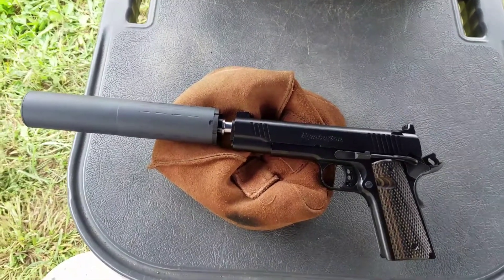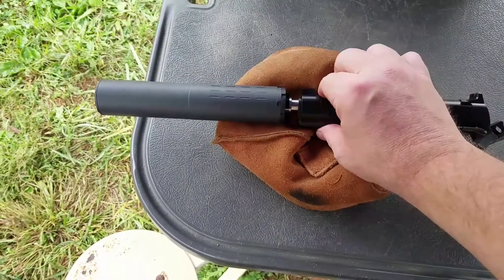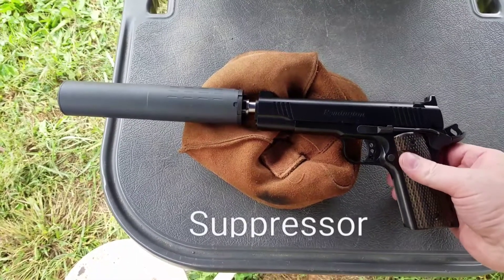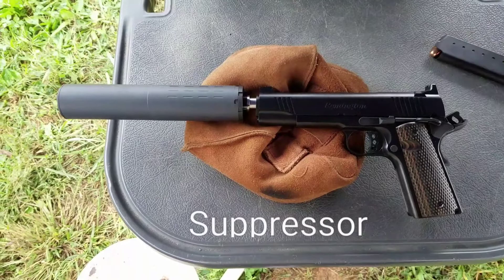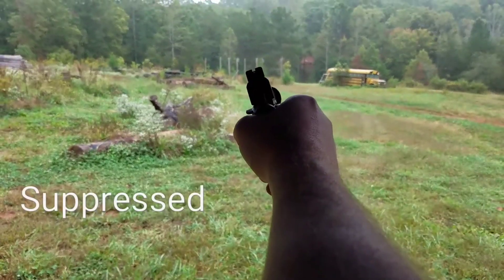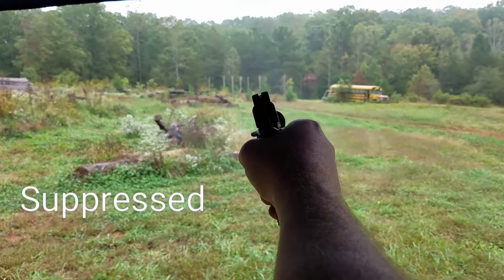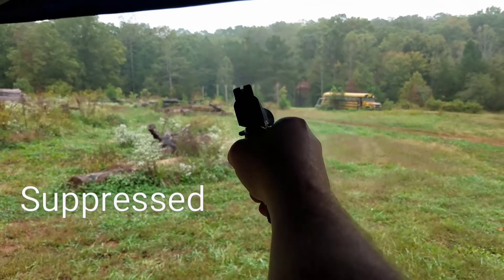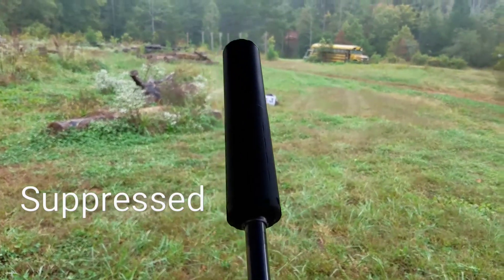First Shots With The Silencerco Hybrid 46 on a Remington 1911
Hybrid 46 supressor performed flawlessly on this weapon as well on a .308 bolt action. Hearing protection was definitely not needed.